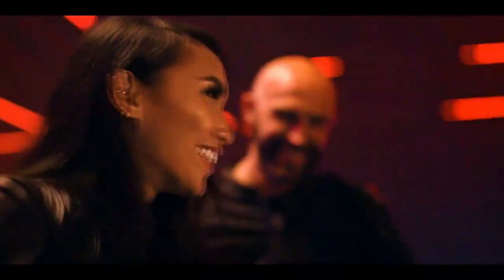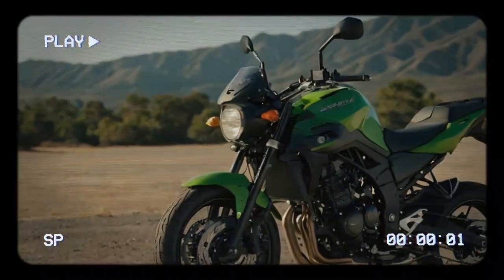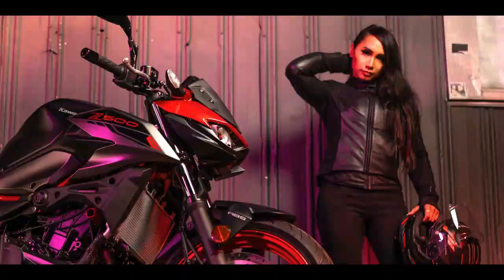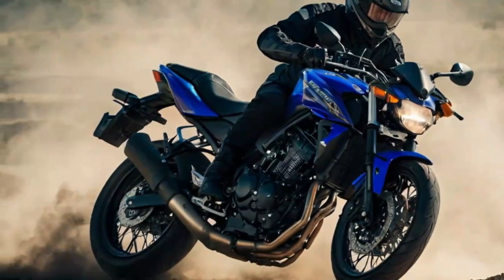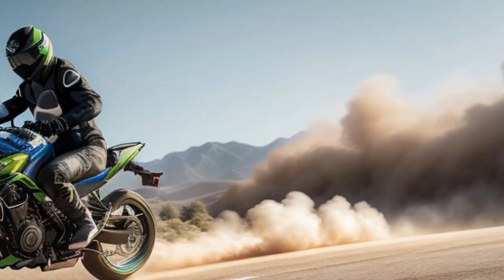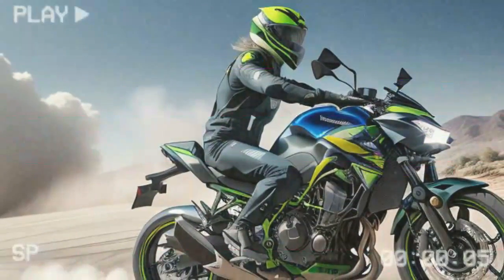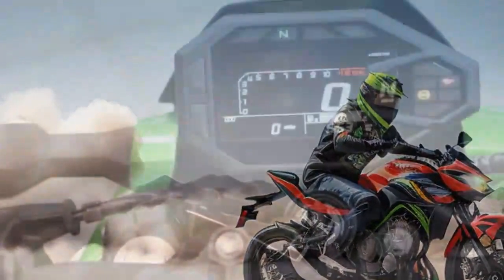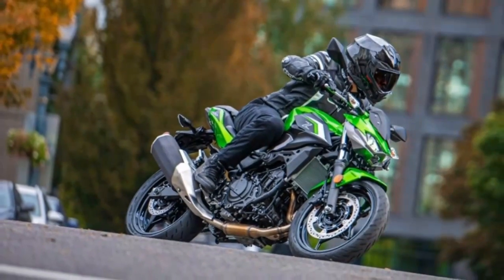2024 Kawasaki Z500 Review, The Lightweight Naked Bike for All Riders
2024 Kawasaki Z500 Review, The Lightweight Naked Bike for All Riders

1. We use trusted media sources in loading news and narrative content that we provide, in order to maintain accuracy and facts. We also include sources as references. please visit the sites we provide for more in-depth information related to the information or discussion we raise.

2. The material we use in making this video, is free and non-copyrighted content, or Creative Commons content, with fair use of content. If there is a problem or material that we use in the video in this channel, or there is a discussion about future business.